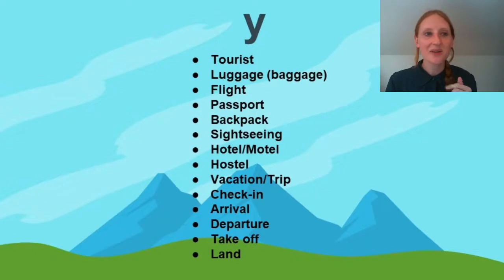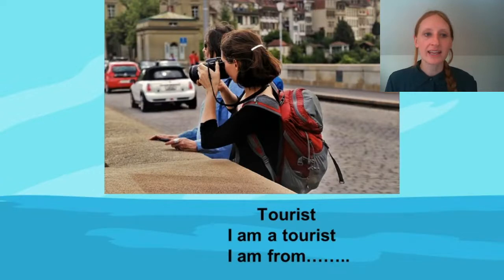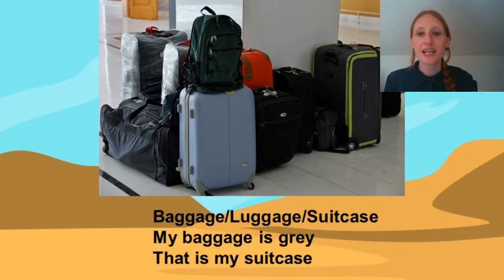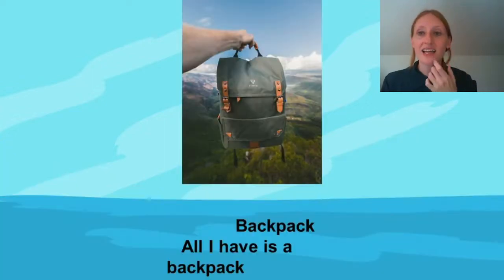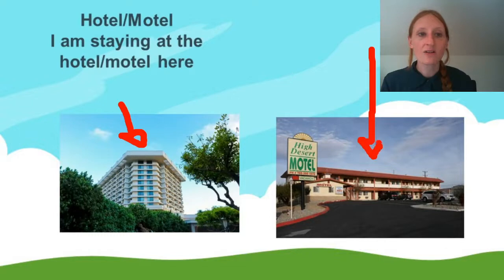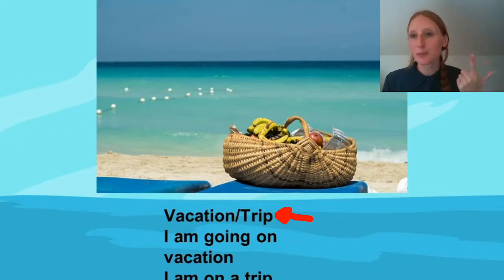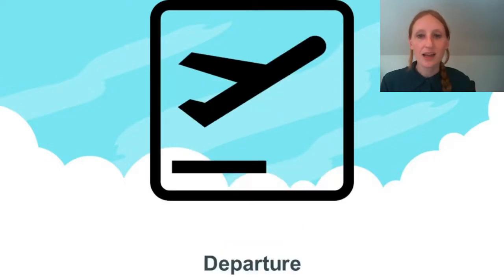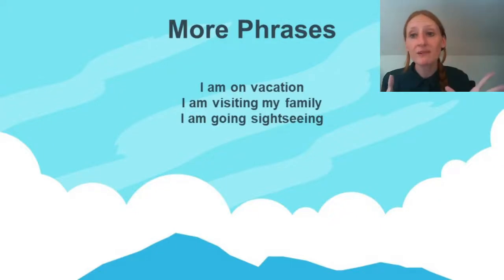American English: Travel Vocabulary and Phrases A1/A2 Level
Basic English travel vocabulary for getting around in the States!

If you feel like I have missed something or want a video with higher vocabulary level let me know below!